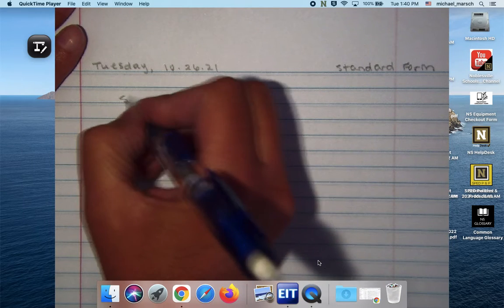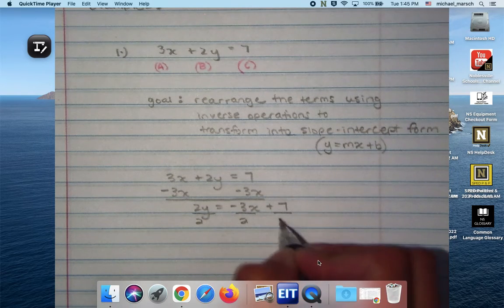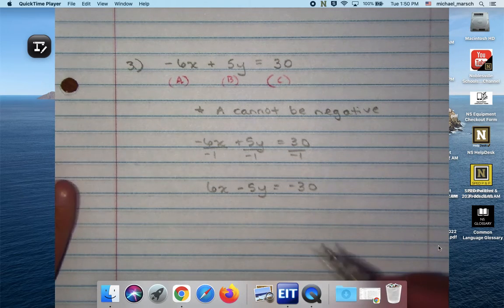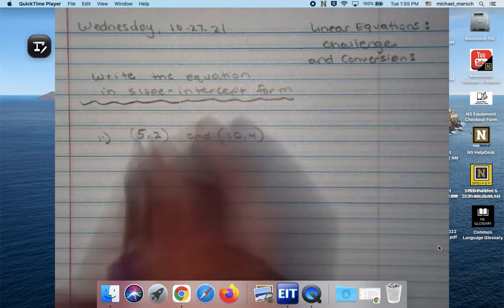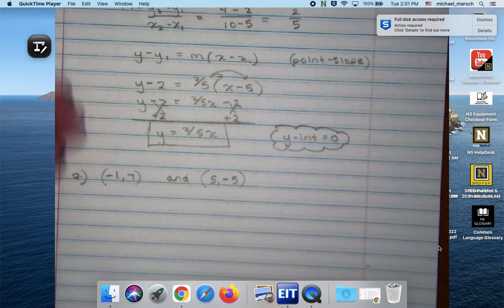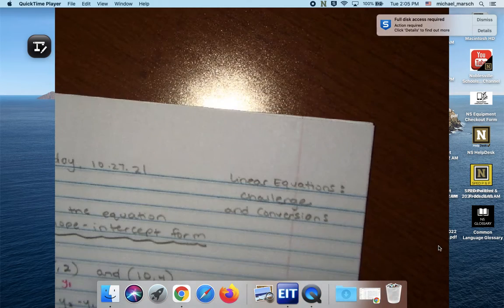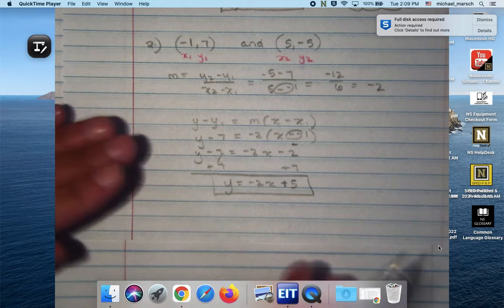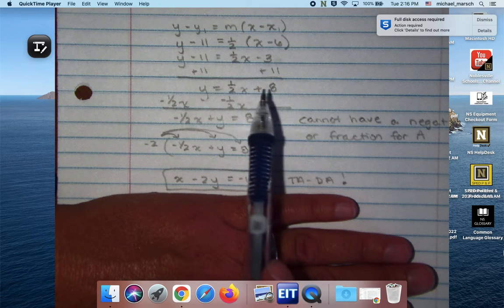Algebra - Week 11 Standard From and Conversions